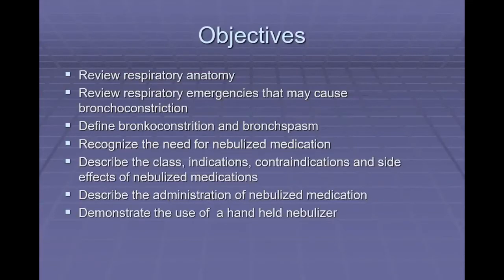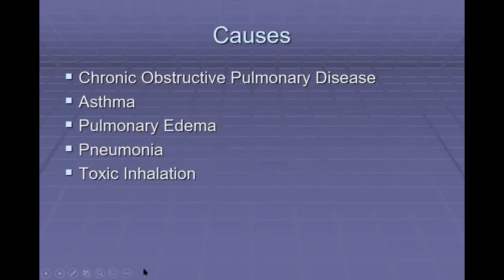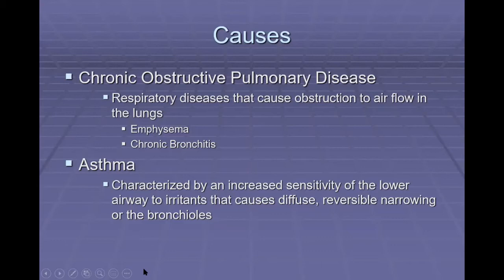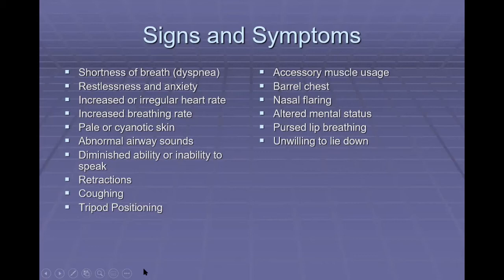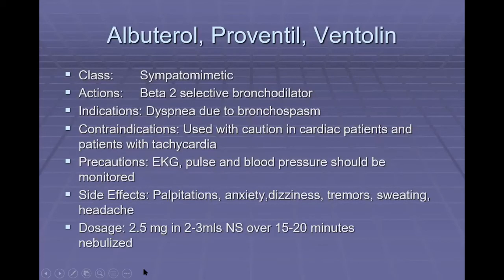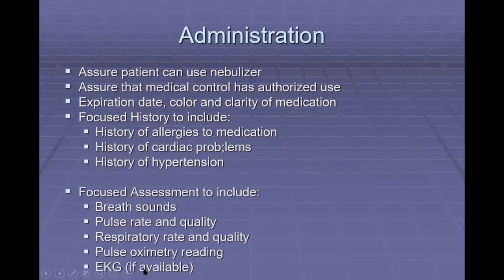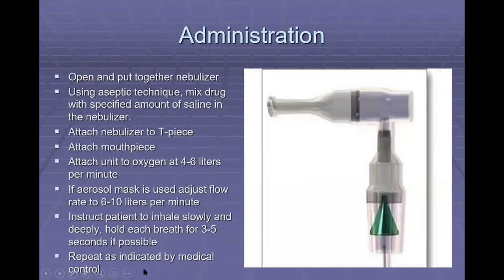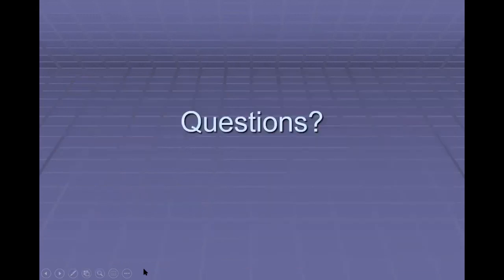Nebulized Medications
This is the lecture portion of the enahnced skills for the EMT for Nebulized Medications
The student must complete the written and hands on portion in addition to this lecture.